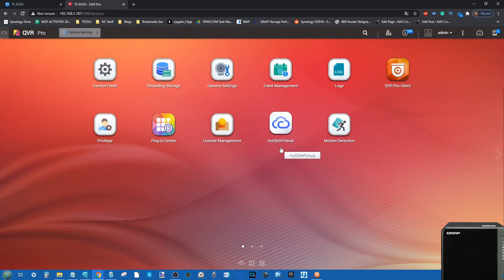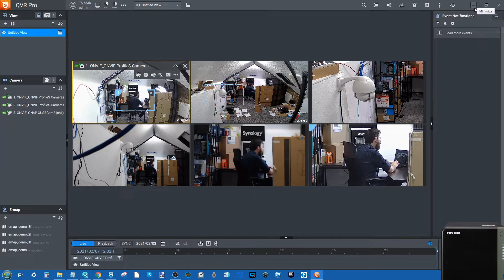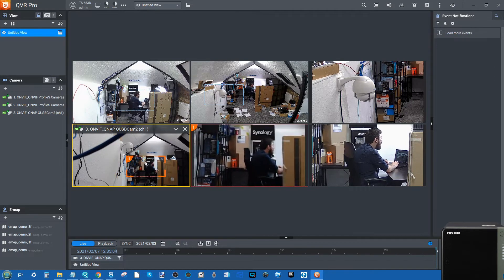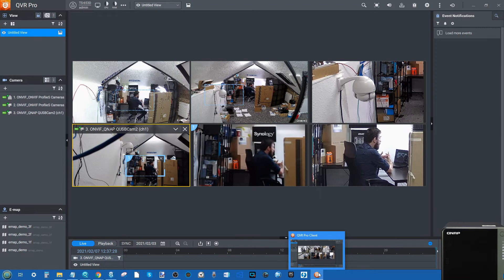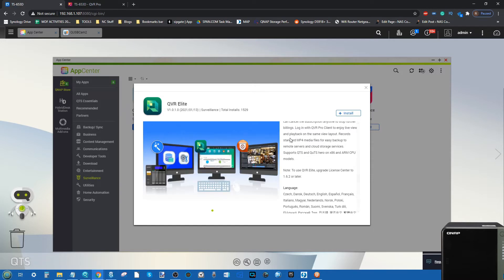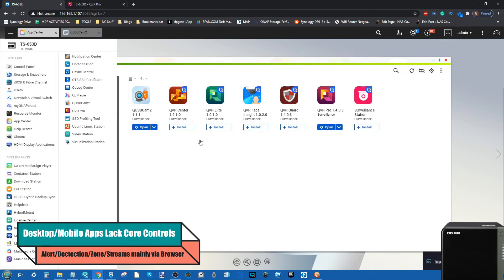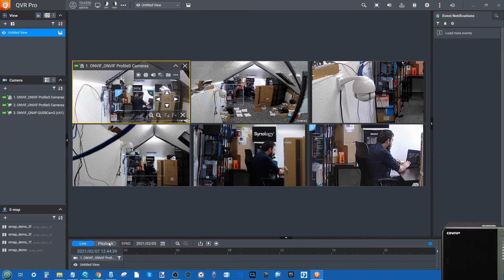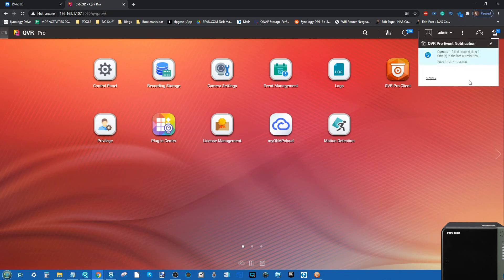QNAP Surveillance NAS - Before You Buy